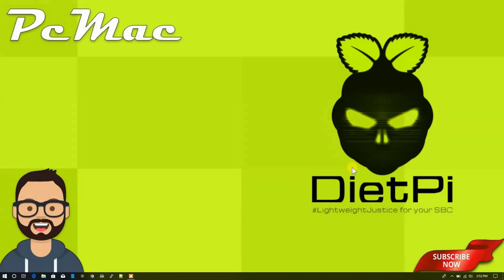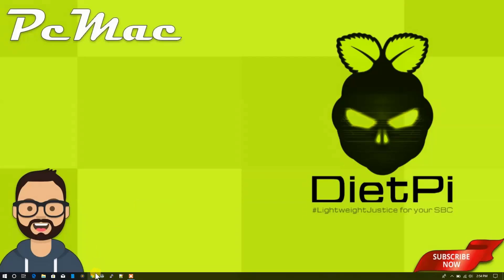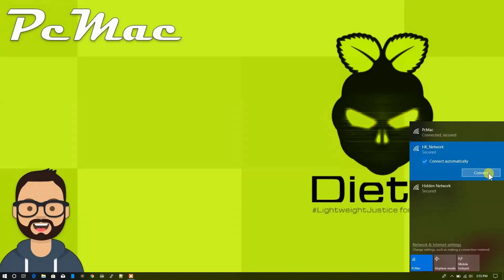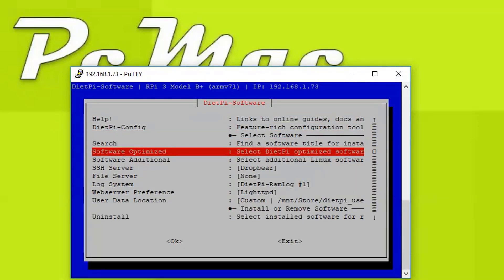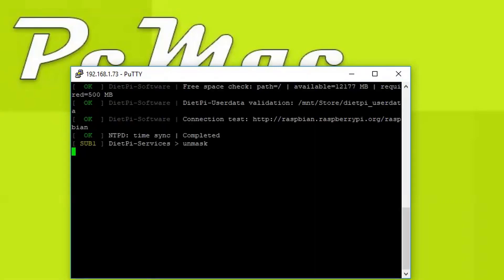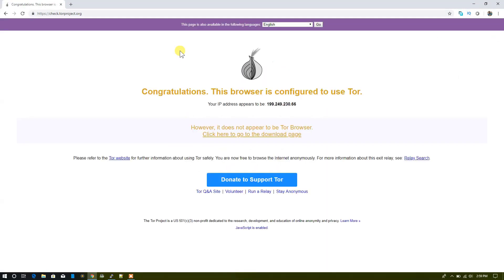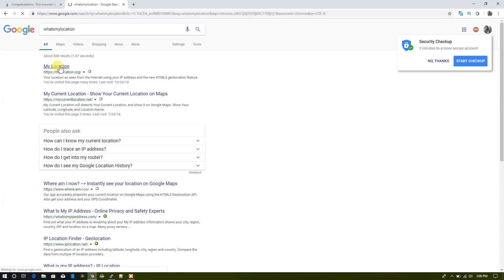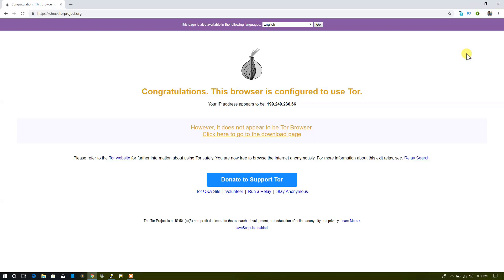DietPi Tor Hotspot Setup on Raspberry Pi 3 B Plus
DietPi